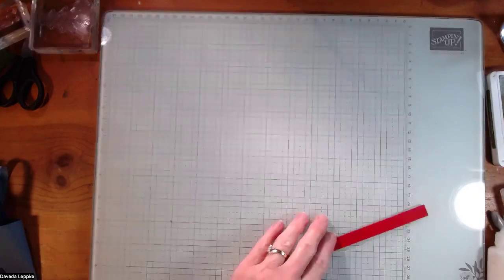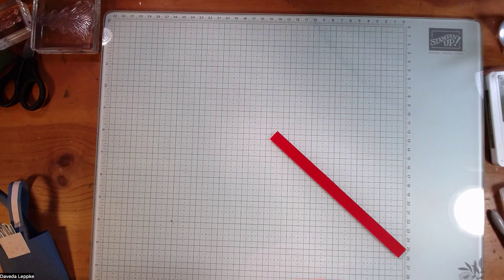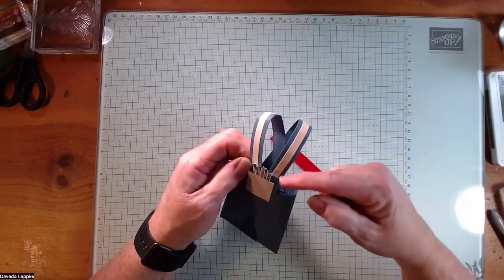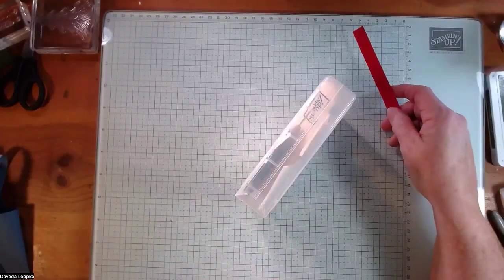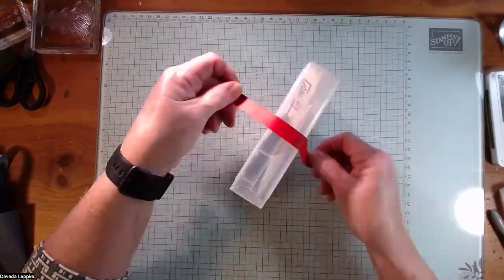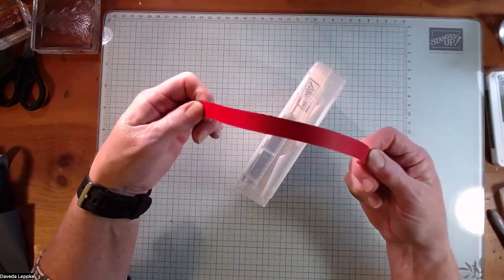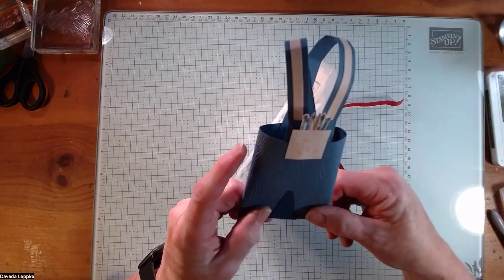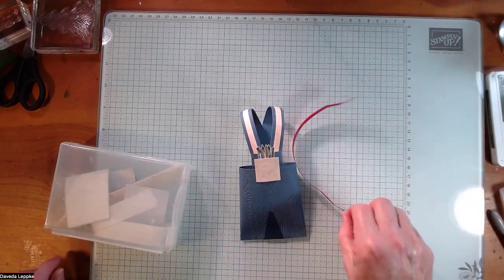Breakdown the Fibers on your Cardstock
Need to curve your cardstock a little bit?  Here's a tip for you.